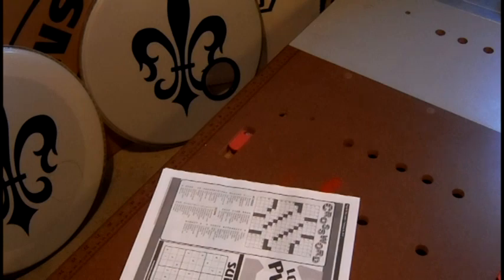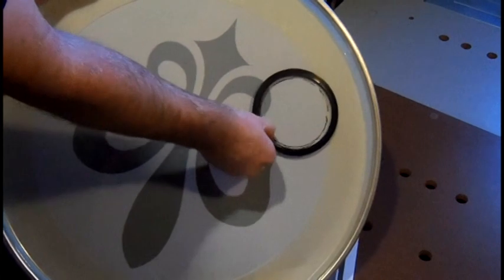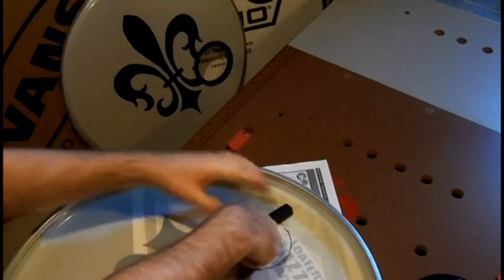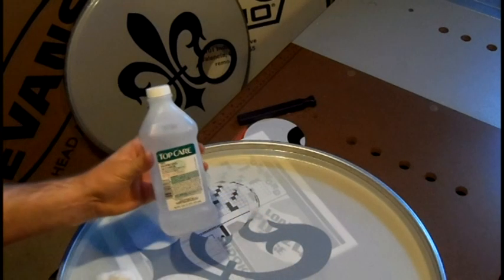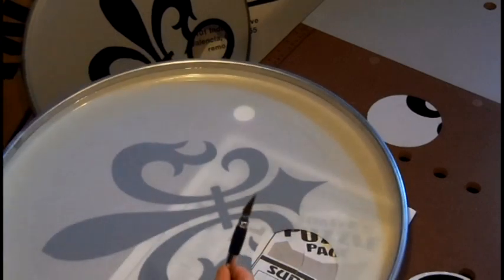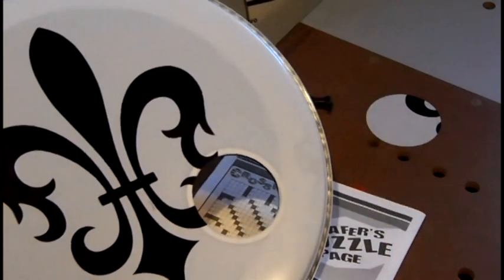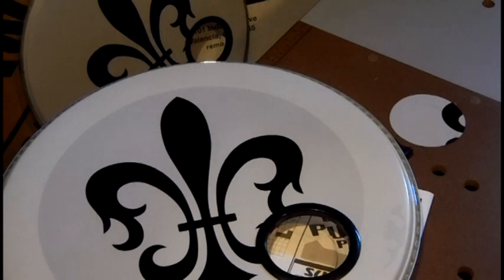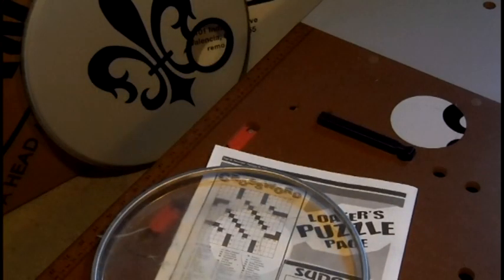Installing Holz bass drum port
This video walks you through the steps for installing a Holz port in a bassdrum head. Cutter can also be used to install a Kickport.